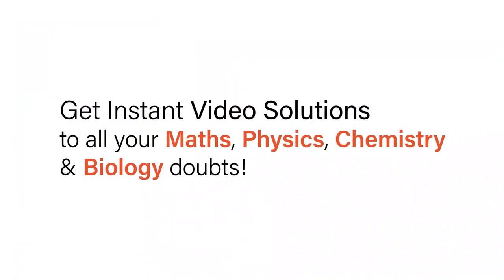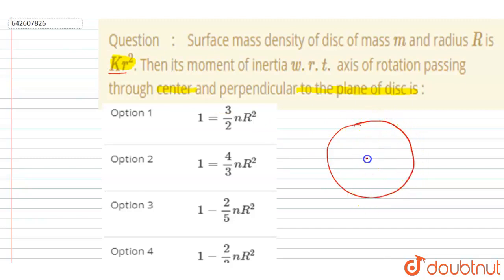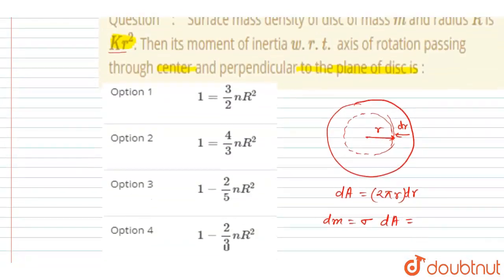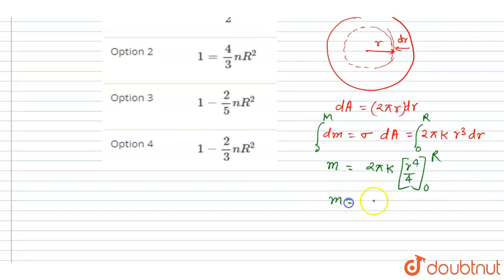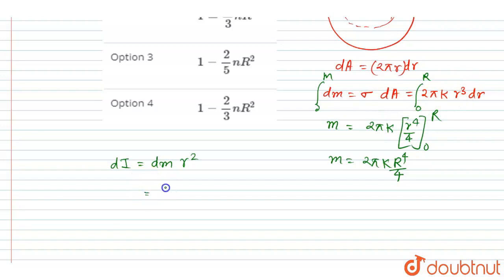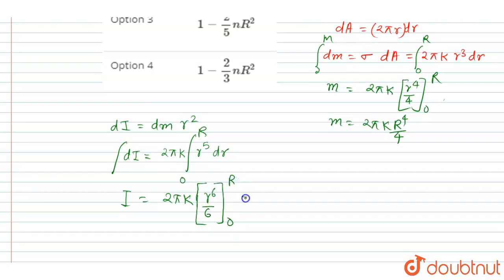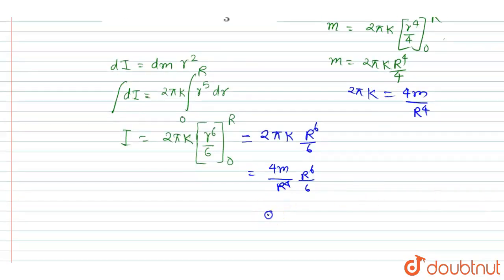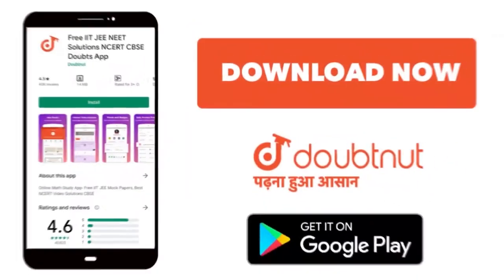Surface mass density of disc of mass m and radius R is Kr^(2). Then its moment of inertia w.r.t....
Surface mass density of disc of mass m and radius R is Kr^(2). Then its moment of inertia w.r.t. axis of rotation passing through center and perpendicular to the plane of disc is :
Class: 12
Subject: PHYSICS
Chapter: JEE MAINS
Board:IIT JEE

👉 Have Any Query? Ask Us.